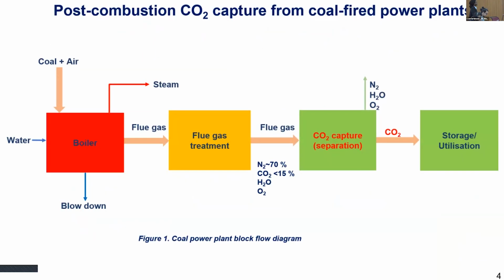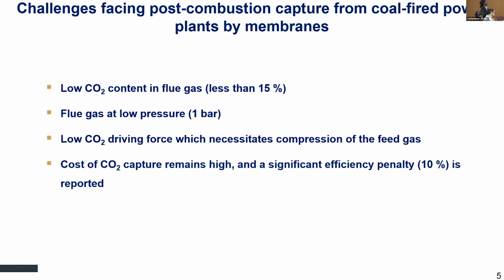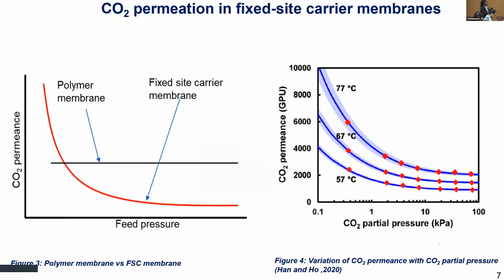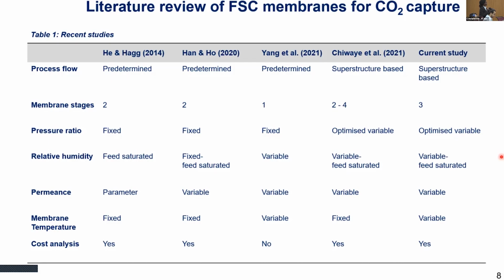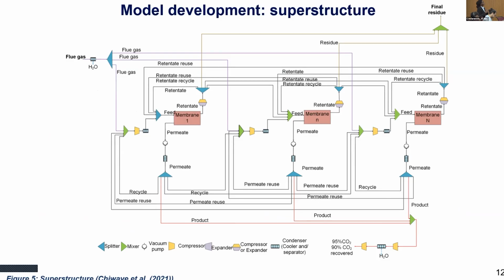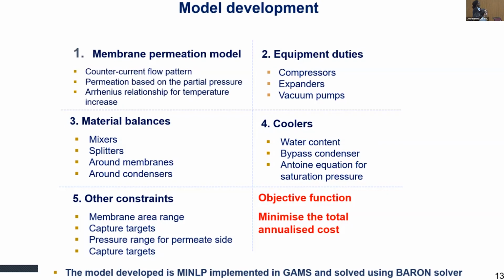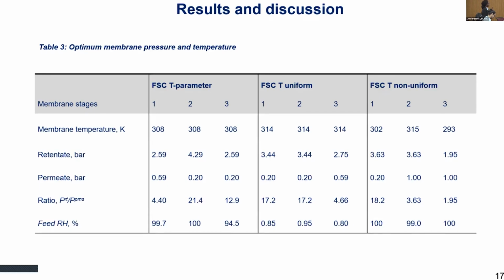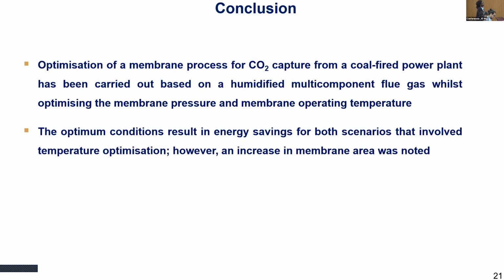Carbon Capture and Utilization -II